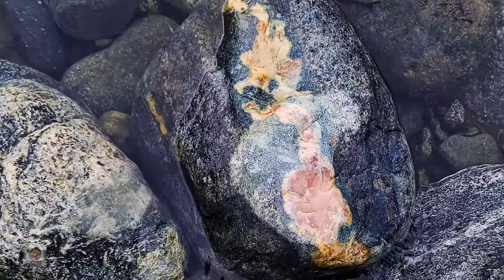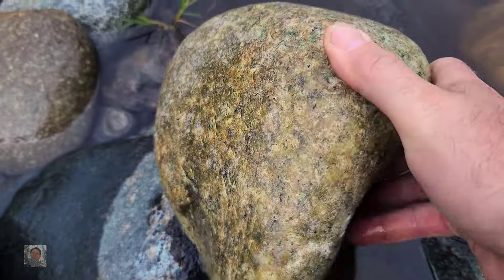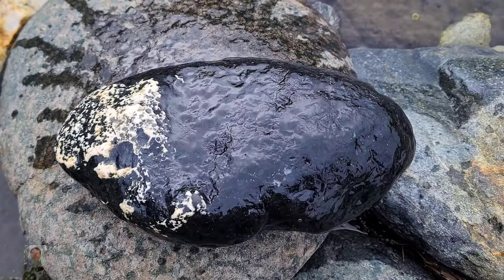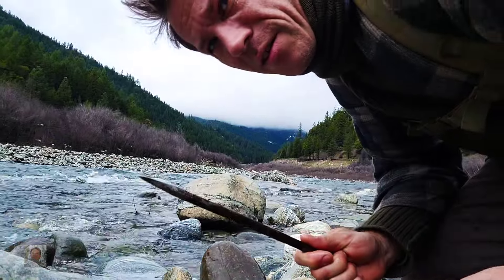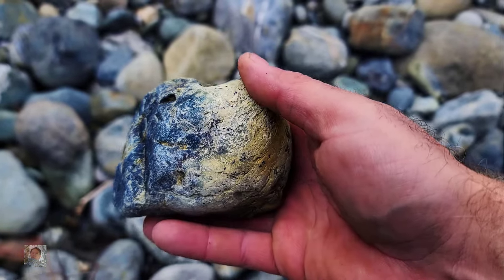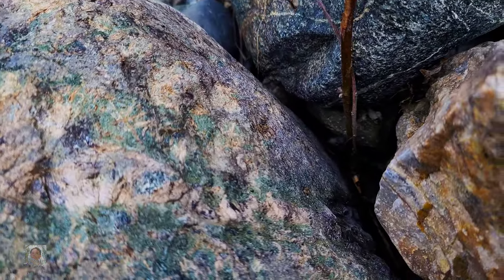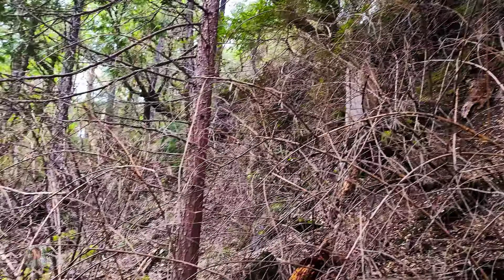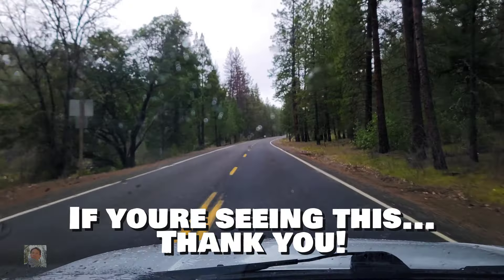Rockhounding Oregon: Massive Bowenite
The place I usually rockhound for antigorite was flooded so I had to explore some new spots. I found some great material in one spot, but the rain came in heavy so I had to leave.
Once the rain cleared, I went back to check another spot.
I didn't notice at first, but I was surrounded by MASSIVE boulders of some good looking serpentine!!!
One was almost blue!!! AMAZING!
Lots of green down there, but getting it all out would be nearly impossible because of the steep slopes covered in poison oak.